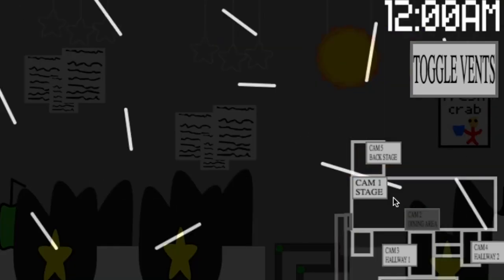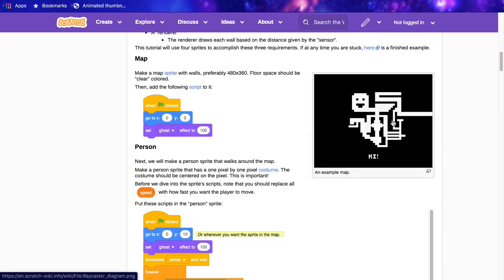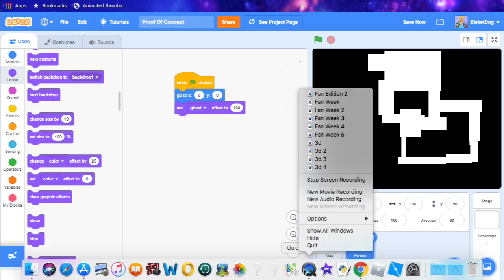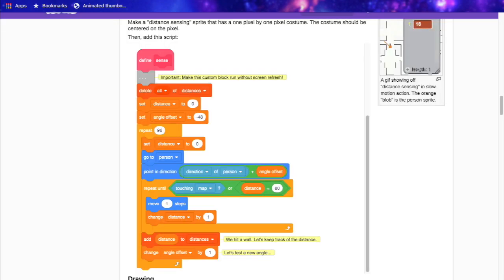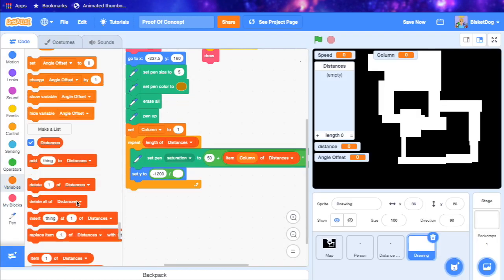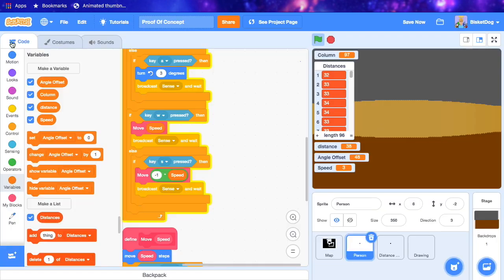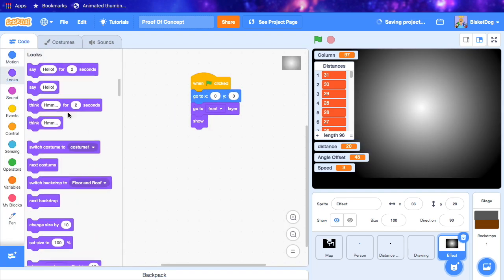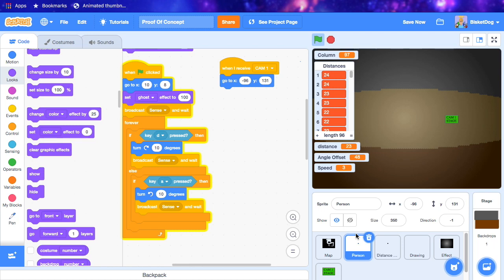Making A 3D FNAF Game!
Hope You Enjoy! If you wanna make a Raycaster heres how If This Video Does Good I'll finish the game AND post it!

Credit to: Inferno. “Toy Freddy with Arms up Fnaf.” Picsart.com, 19 Nov. 2018,